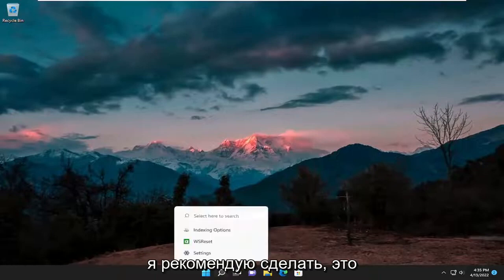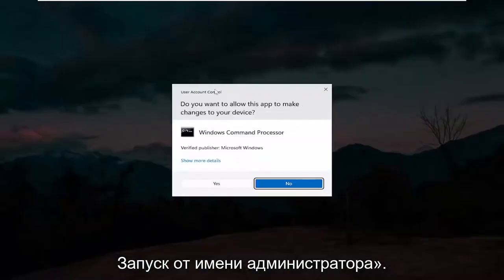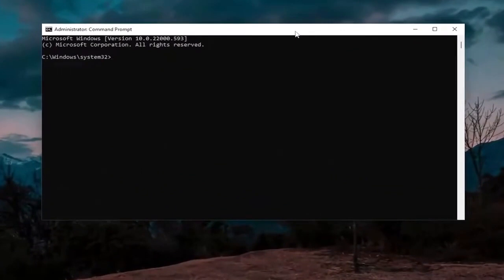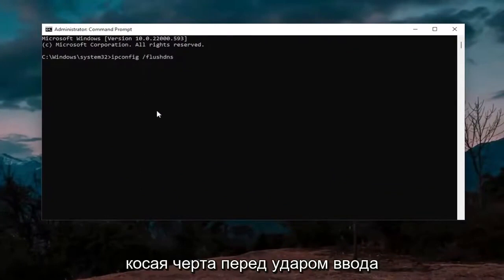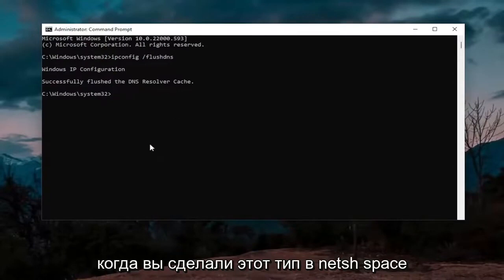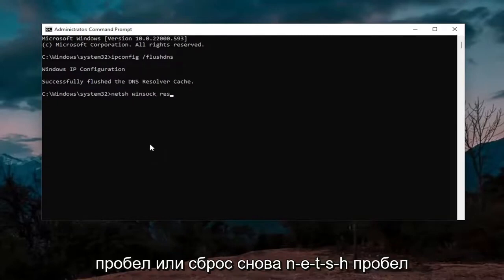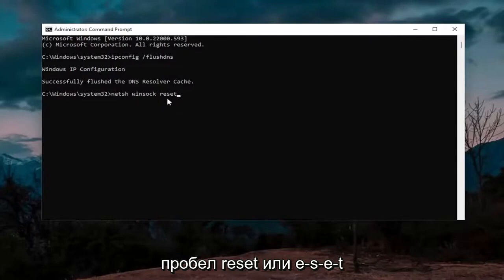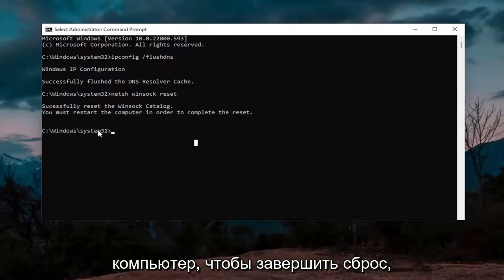Как исправить DNS-сервер, не отвечающий для Windows 11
Как решить проблему с DNS в Windows 11 [Учебник]

Для доступа в Интернет ваш DNS должен работать без проблем. К сожалению, пользователи сообщали о различных проблемах с DNS в Windows 10, из-за которых они не могли получить доступ к Интернету.

Существует множество проблем с DNS, особенно ошибка DNS-сервера, которая не отвечает, которая также беспокоит пользователей Windows 10.

Проблемы с сетью распространены в системах Windows, но в большинстве случаев их можно решить, если вы поймете причину. Представьте себе ситуацию, когда ваша система подключена к Интернету, а значок беспроводной сети показывает, что подключено, но веб-сайты не открываются. Смена браузеров не помогает. Есть вероятность, что проблема связана с DNS-сервером.